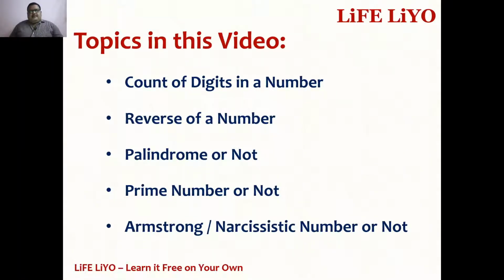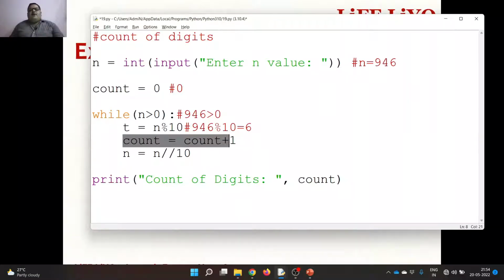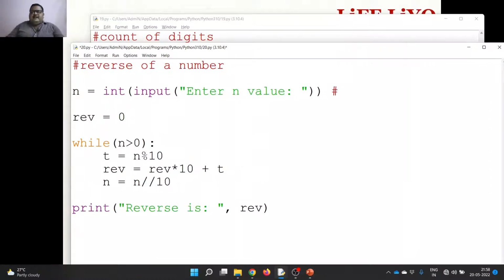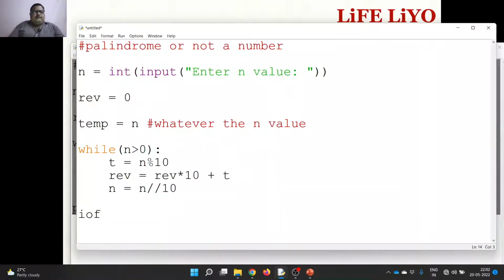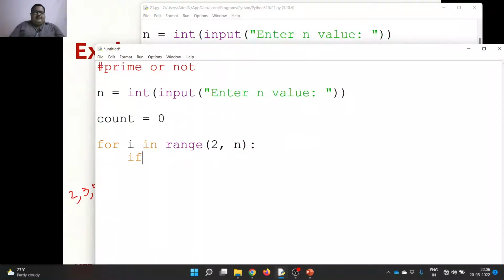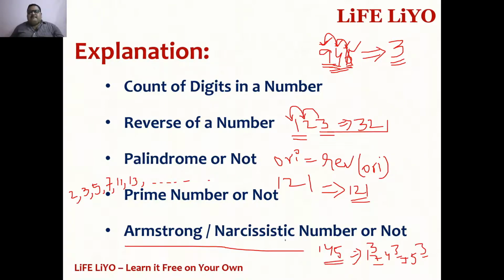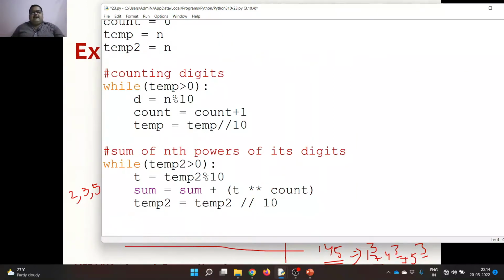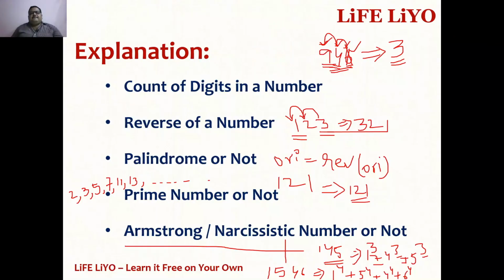Armstrong Number | Prime Number | Reverse a Number | Palindrome Number | Count of Digits in Python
In this Video, I have discussed about:
Important Loop Programs in Python:
1) Count of Digits in a Number
2) Reverse of a Number
3) Palindrome or Not
4) Prime Number or Not
5) Armstrong / Narcissistic Number or Not